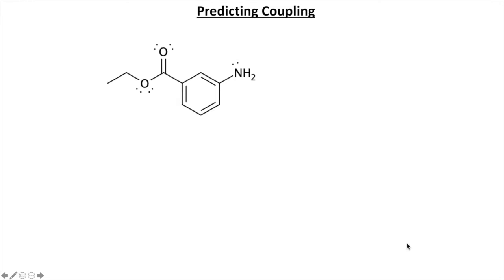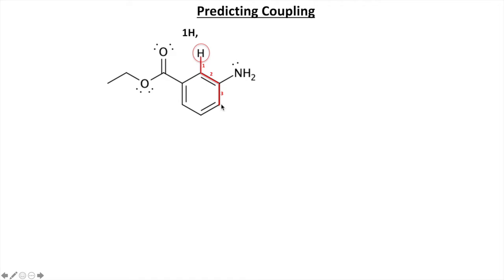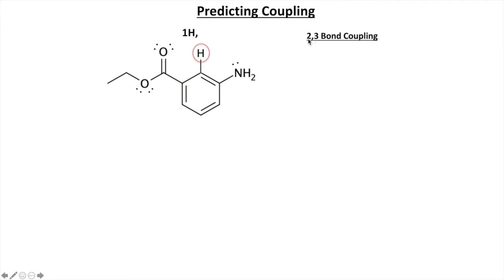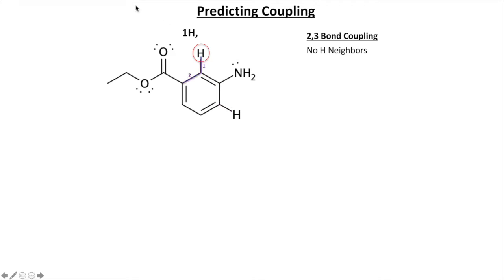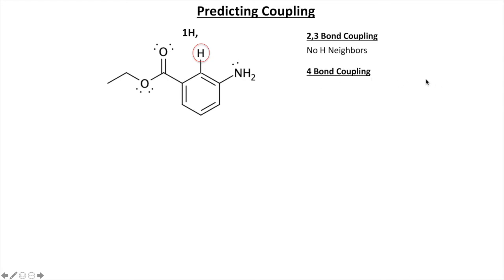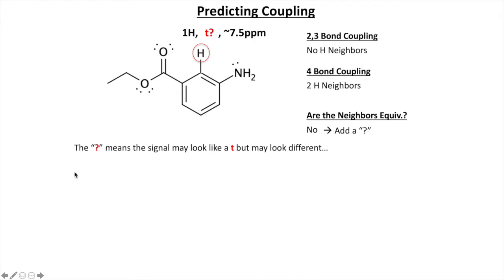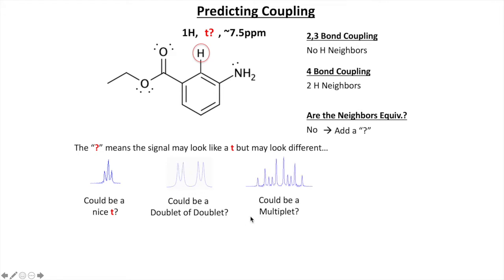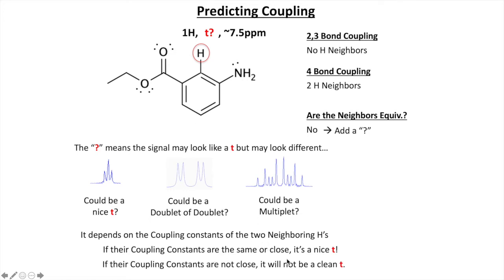Predicting Coupling and Coupling Trees by Mark Springsteel